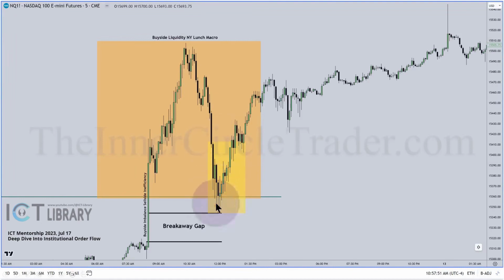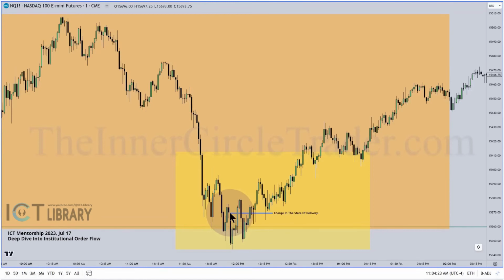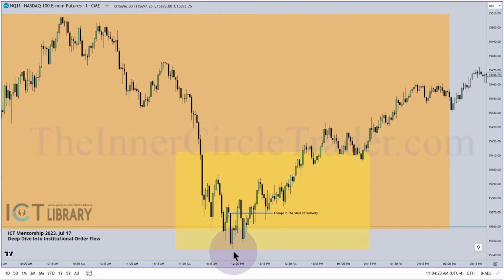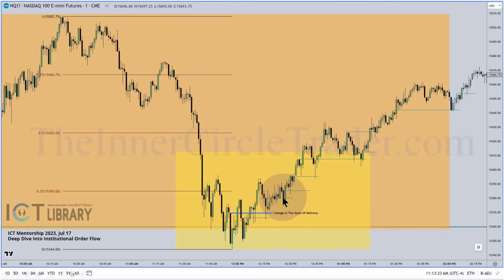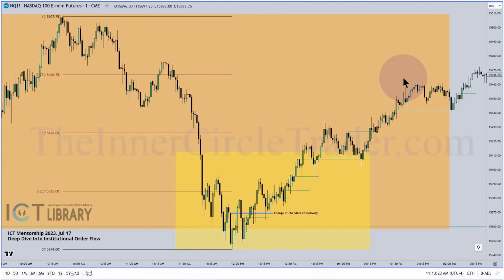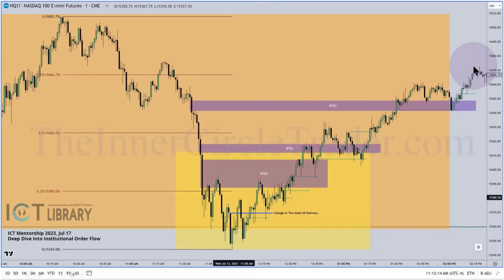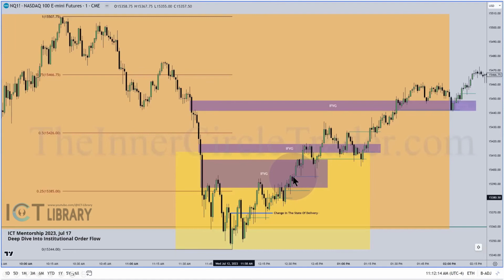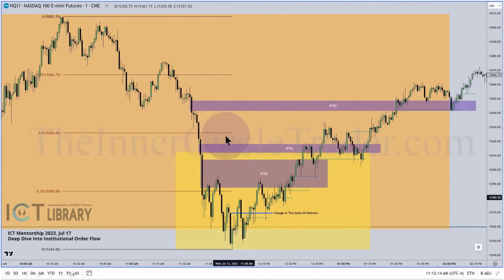ICT💎When a swing low should not be violated (Change in the state of delivery)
ICT Private Mentorships